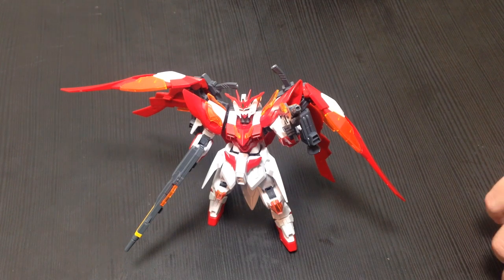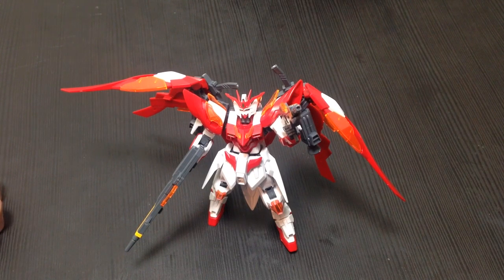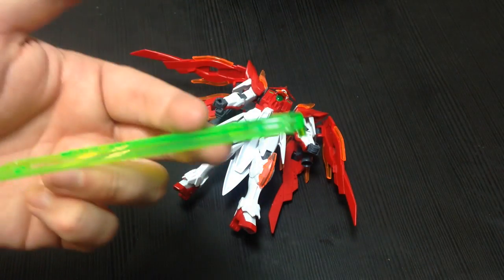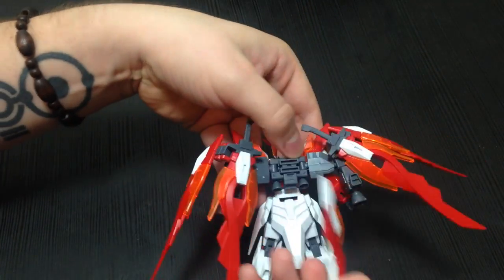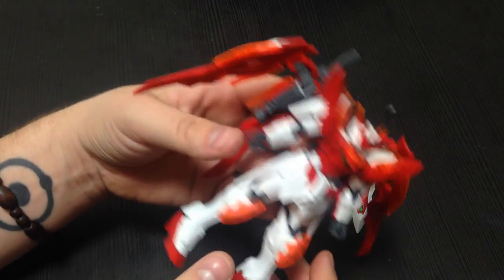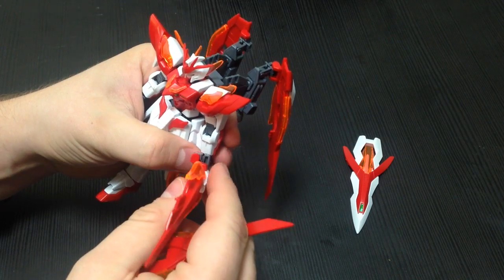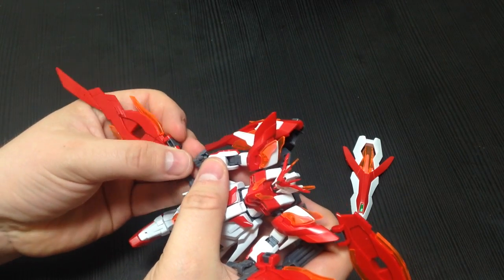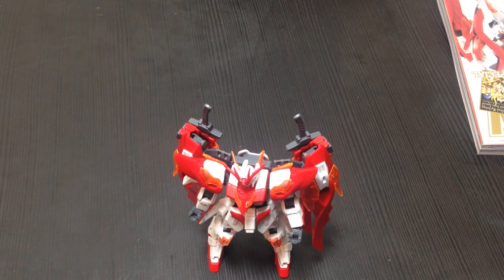1/144 HGBF Wing Gundam Zero Honoo Review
Reviewing the 1/144 HGBF Wing Gundam Zero Honoo from Gundam Build Fighters Honoo in Gundam Ace.